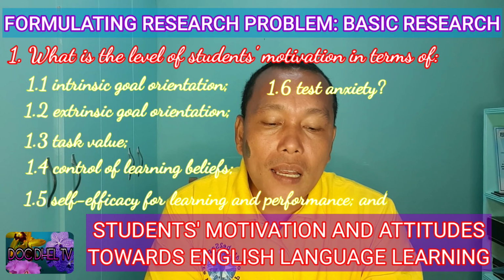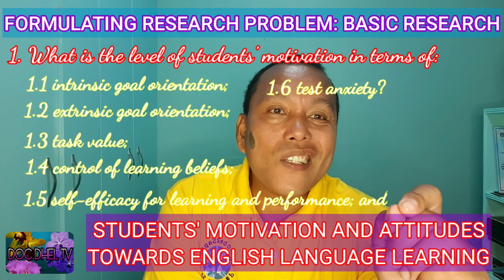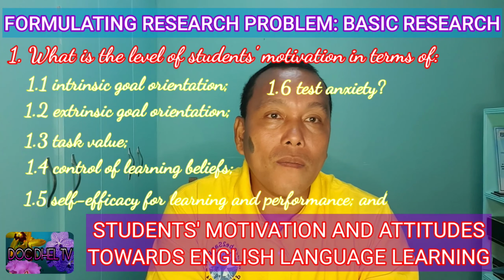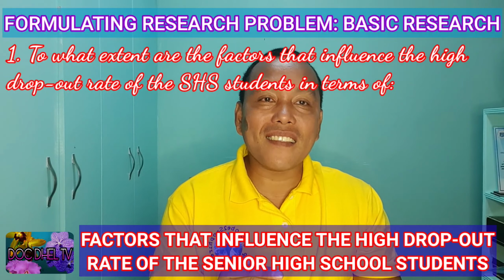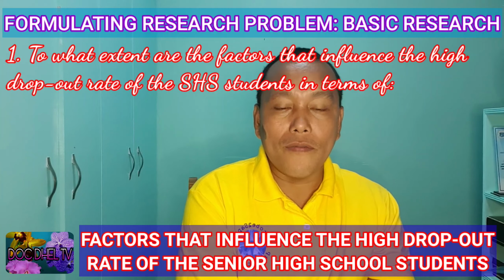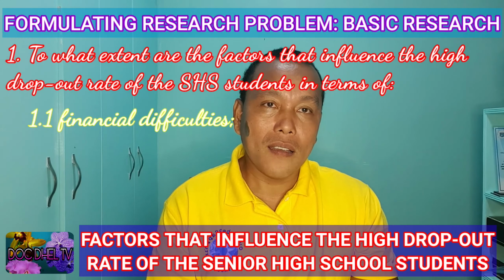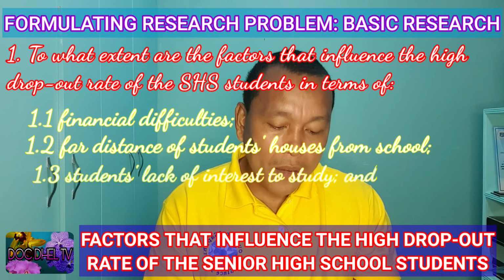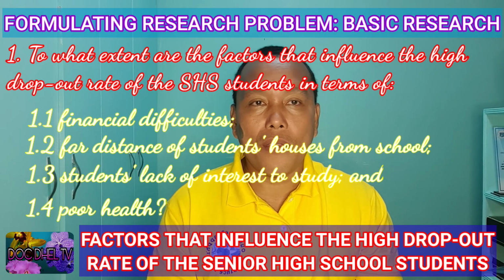HOW TO FORMULATE ACTION RESEARCH PROBLEM? | Basic Research | V118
This video will teach you how to formulate action research problem in doing basic research. Furthermore, it will give you the simpliest technique in doing this.